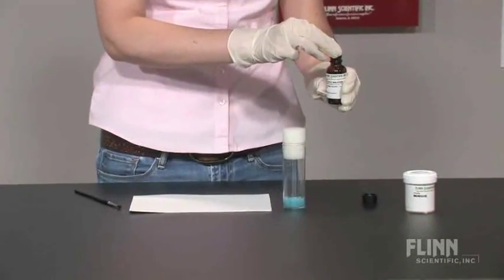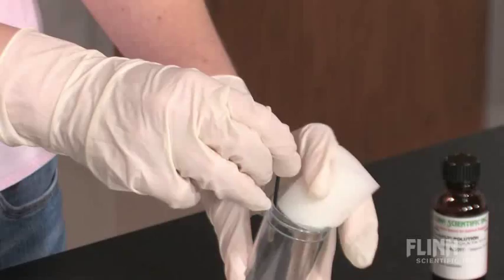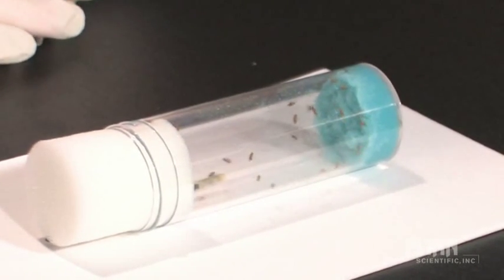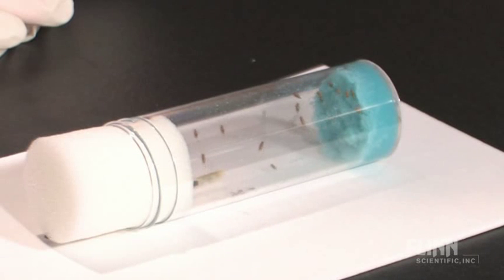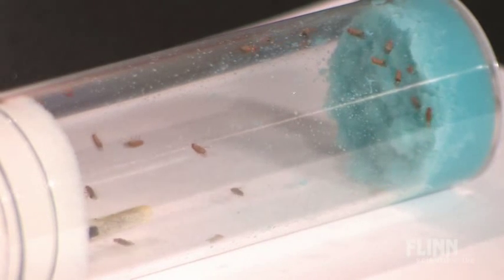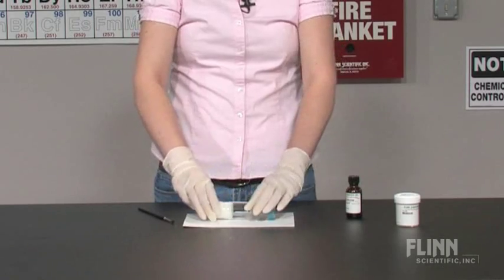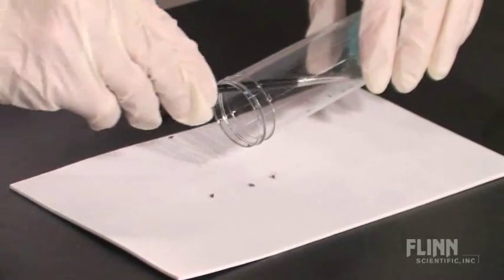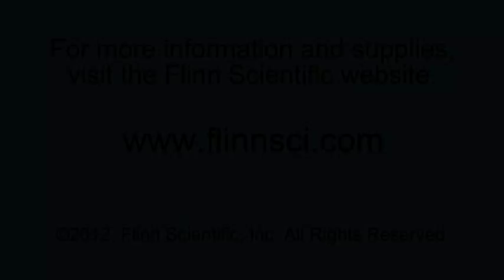How To Anesthetize Drosophila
Watch as the Flinn Scientific Tech Staff demonstrates how to anesthetize drosophila.